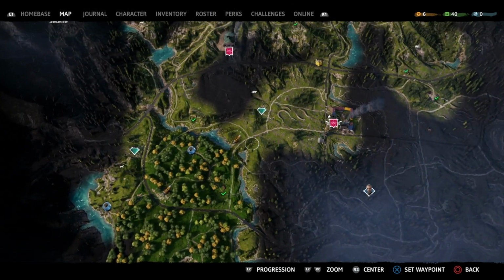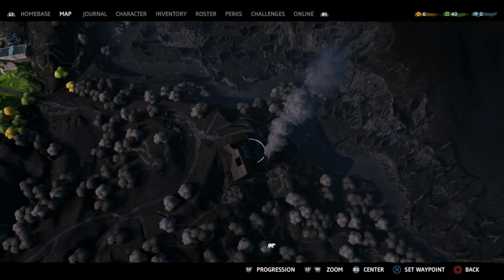Far Cry New Dawn Grizzly Bear location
Our Far Cry New Dawn Grizzly Bear location tutorial video shows you where to find the illusive predator in the new Hope County environment.

If you played far Cry 5 then you might expect all of the animal locations to be in the same place, but that’s definitely not the case, especially for Grizzly Bears. They’re also in a completely unexpected spot and the old farming grounds are no longer useful. However, our latest video will give you a location to try out, but the difficulty is that the new game mechanics make hunting bears a whole lot more difficult than before. Bait will bring in Coogars more often than not and then when a grizzly does show up, it’s going to take a lot more to be able to loot them successfully.

You can read more about Far Cry New Dawn

Remember to hit that like button and share our Far Cry New Dawn Grizzly Bear location walkthrough video on Facebook, Twitter, Google+, Pinterest or any other social media channel you use. This is part of our wider YouTube series on the game that will include a walkthrough, hints and tips, detailed guides and boss fights to help you his the ground running in the latest in the Far Cry series from Ubisoft.